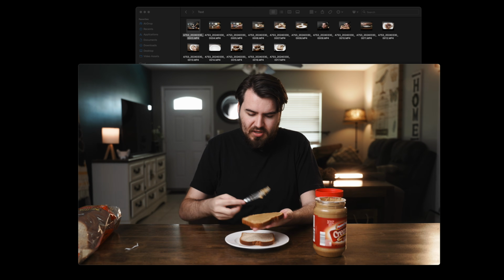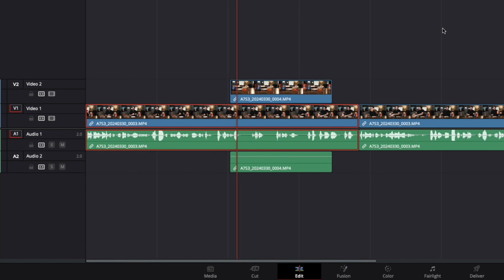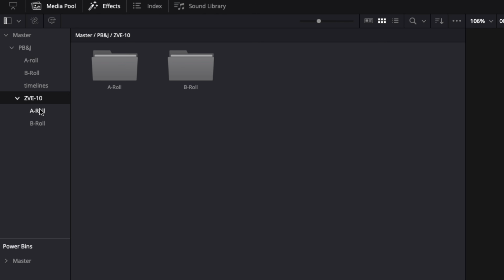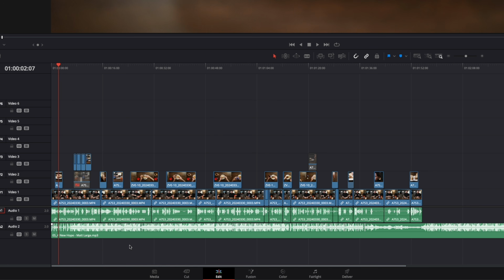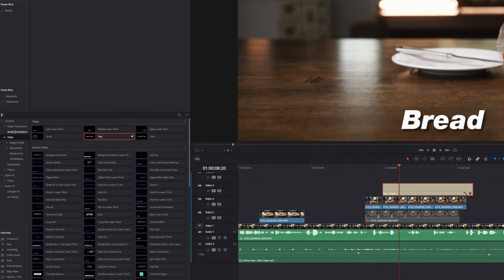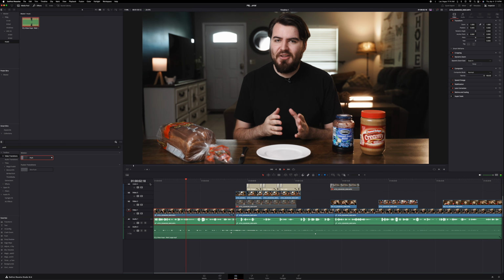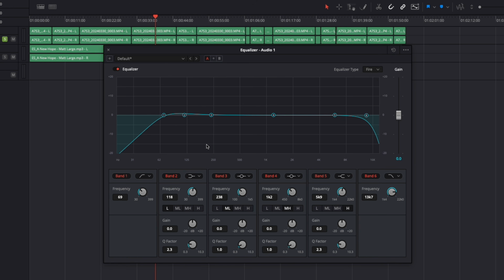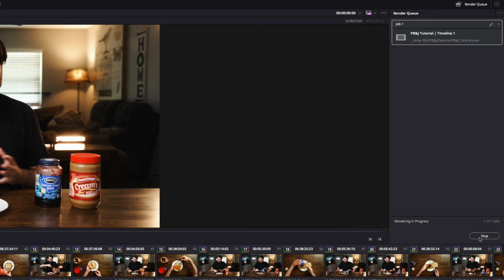How to Edit A Video in DaVinci Resolve! (Start to Finish)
📈 Want to break through on YouTube? Join our FREE 3-Day YouTube Growth Sprint for the ultimate plan to start getting views and grow your channel fast!

All Products and Gear Mentioned in this video

⏰ Timecodes ⏰
00:00:00 - Editing a YouTube Video in DaVinci Resolve
00:00:51 - Organizing Your Footage
00:02:16 - How to Import Footage in DaVinci Resolve
00:05:22 - Editing A-Roll Footage
00:07:51 - Adding B-Roll to Enhance the Video
00:12:57 - Adding Music & Sound Effects
00:17:26 - Adding Text
00:19:02 - Adding Transitions to Text and Video
00:21:46 - Adding Camera Movement
00:23:34 - Color Correction
00:26:15 - Improving Audio Quality with EQ
00:31:00 - Exporting and Reviewing the Final Video

In-Depth Channel Analytics and Ideas